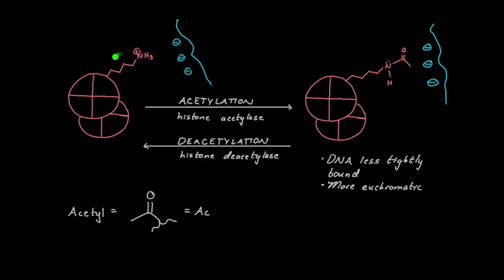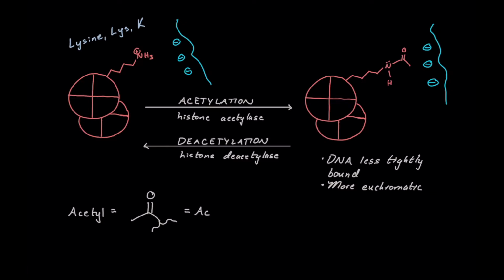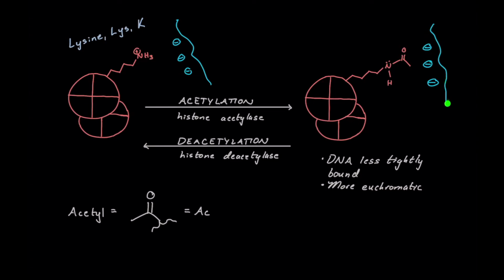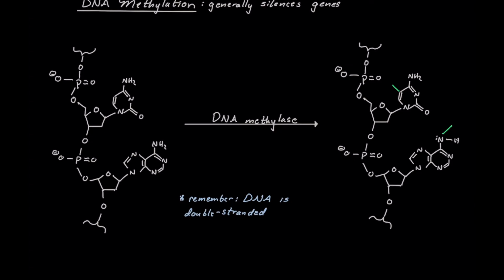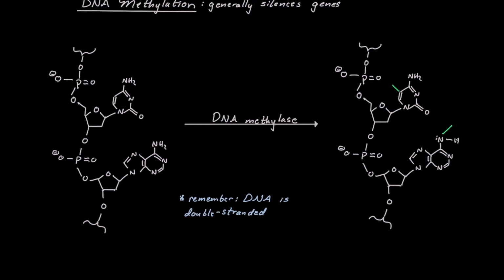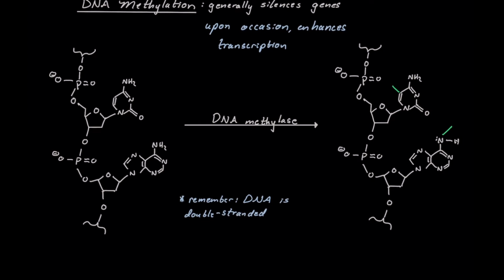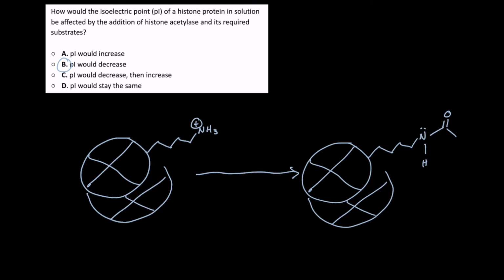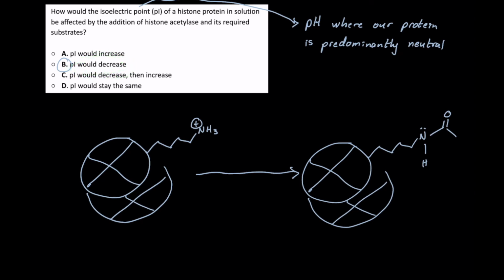Histone Acetylation & DNA Methylation + Practice Problem | MCAT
TL;DR: Histone acetylation neutralizes the positive charge on lysine, reducing the Coulombic positive-negative attractive force between the positively-charged histone and negatively-charged DNA. DNA methylation usually reduces transcription by reducing the availability of space for transcription factors and RNA polymerases.

Abstract of article by Shaw et al. on net charge on a protein

Today’s MedCat video covers histone acetylation, histone deacetylation, DNA methylation, and finally a AAMC-derived practice problem that crosses over with the MCAT concept of the isoelectric point of a protein (pI). Histone acetylation, as the name suggests, is the process of using the enzyme histone acetylase to add an acetyl group to a lysine or arginine residue (usually lysine within the context of the MCAT). Histone deacetylation is the opposite: taking off that acetyl group. The major consequence of acetylation is reduction of positive charge, freeing the DNA from the positive-negative Coulombic attractive force so that the chromatin becomes more euchromatic and open to transcription. Unsurprisingly, the opposite happens with deacetylation.

DNA methylation is distinct from histone acetylation (and a related concept of histone methylation, which also tends to reduce transcription). It involves directly methylating the nitrogenous bases adenine and cytosine (which you should be able to recognize by sight!). This methylation reduces the space available for proteins like transcription factors and RNA polymerases, resulting in reduced transcription (i.e. gene expression).

Time Stamps:
Intro: (0:00)
Histone Acetylation & Deacetylation: (0:08)
DNA Methylation: (3:37)
AAMC-Derived Practice Problem: (5:21)
Outro: (7:55)

Check out Aratasaki, the beat maker behind my intro and outro